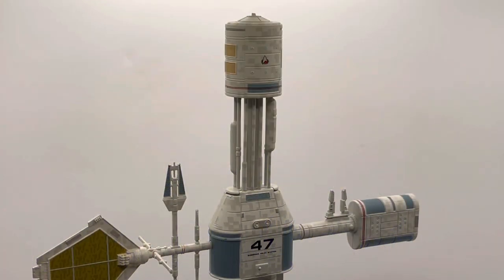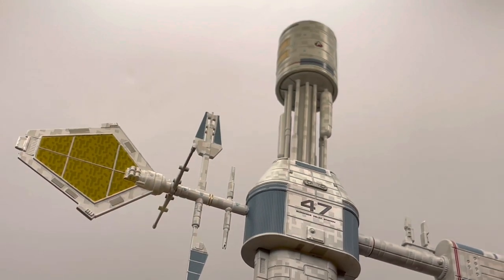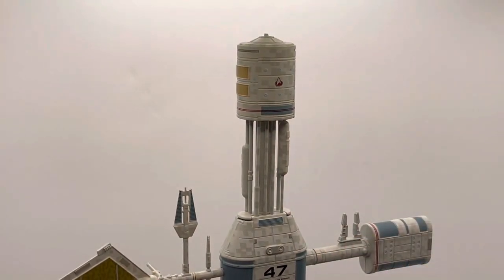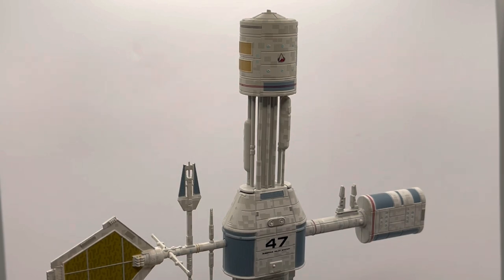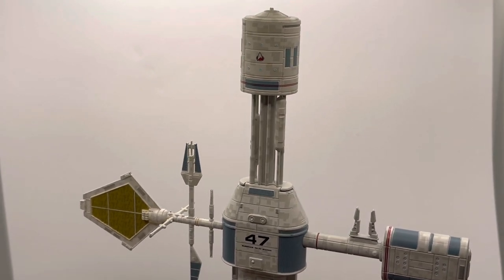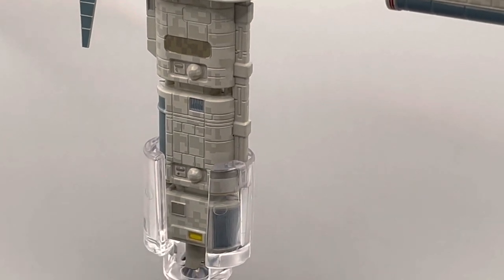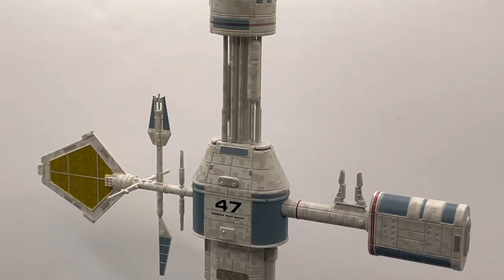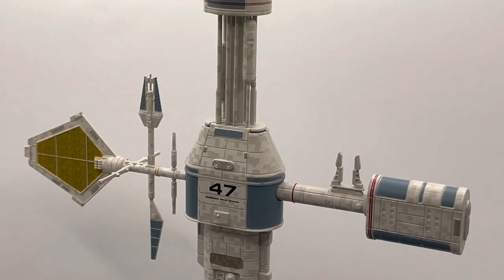Appreciation Review: Star Trek TNG Relay Station 47 from Hero Collector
Another Hero Collector Special Edition - the Subspace Relay Station from Star Trek: The Next Generation.

Does it have what it takes to be a part of your collection? Let’s take a closer look…

For more photos you can always follow me over on Instagram - just look for the Time Travelling Toy Collector!